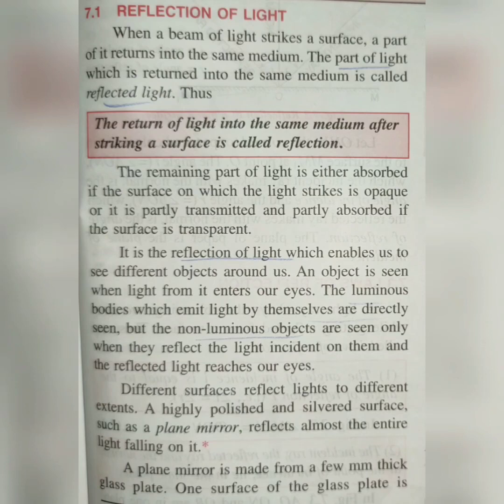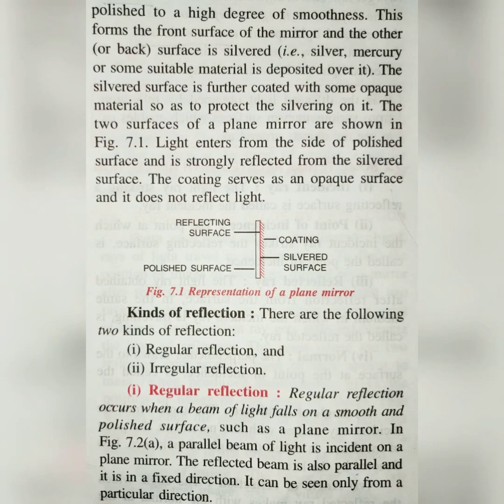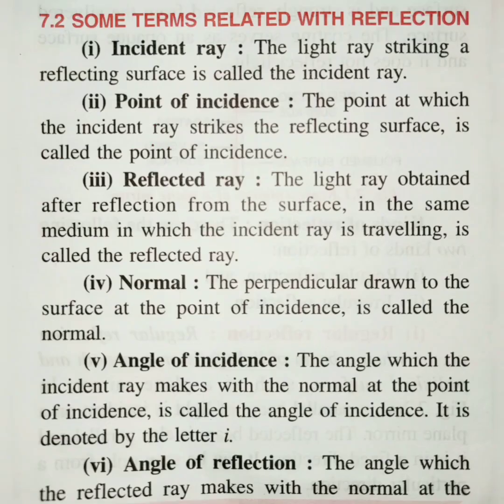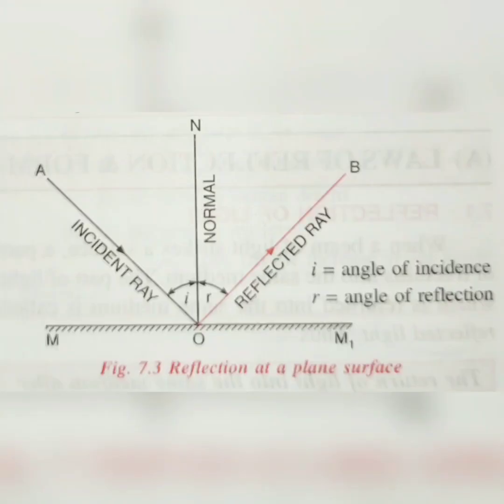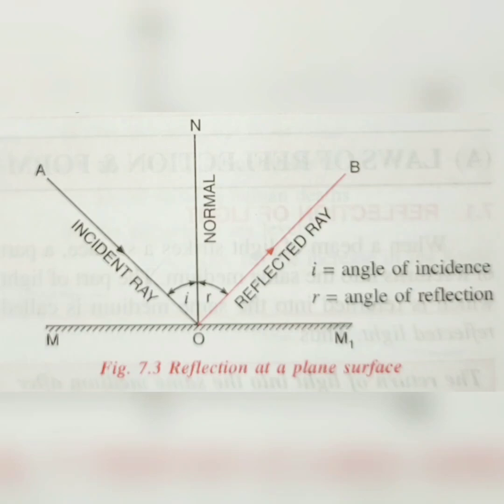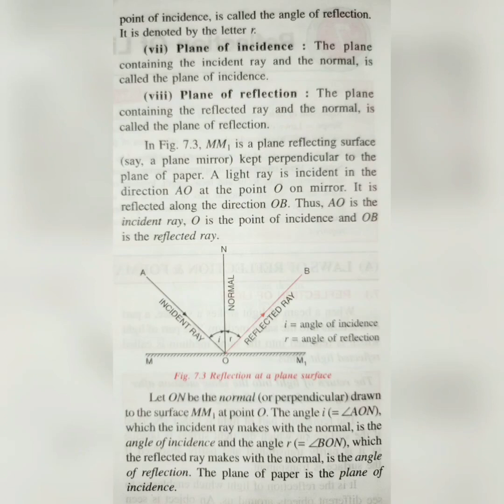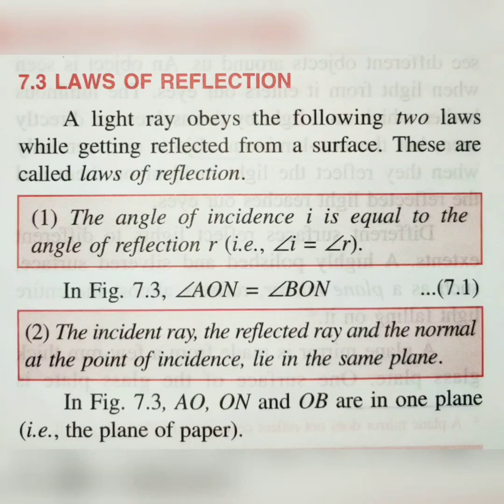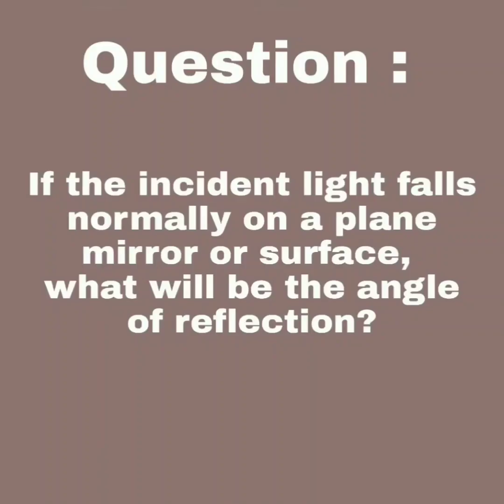ICSE Class 9 - Physics, Laws of Reflection.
Topic about Kind of Reflection and Laws of Reflection. Simple and easy to understand for school students.